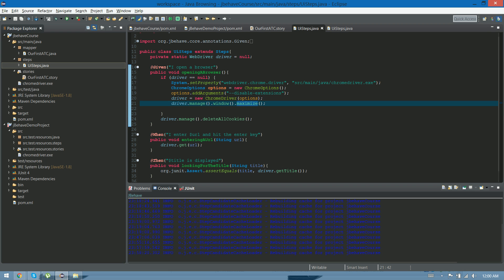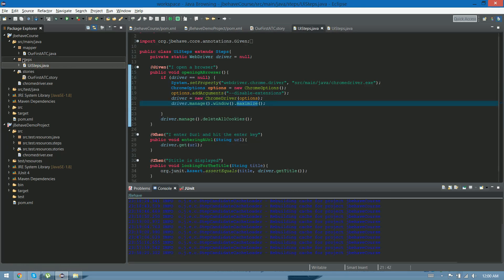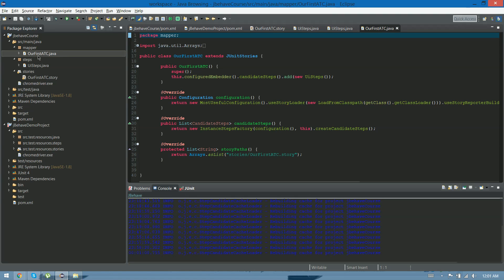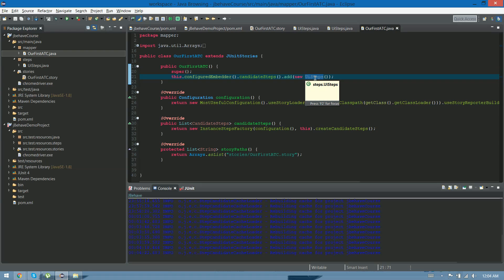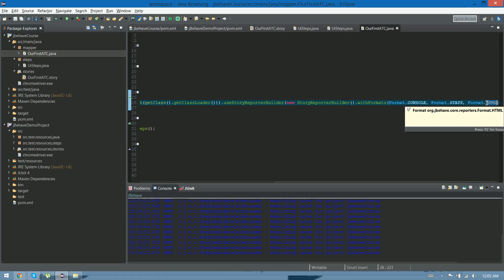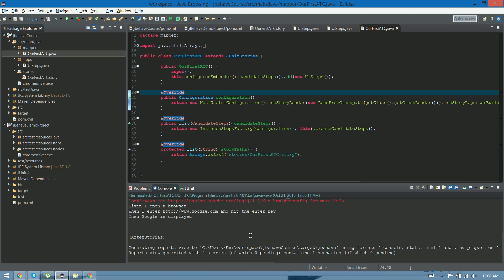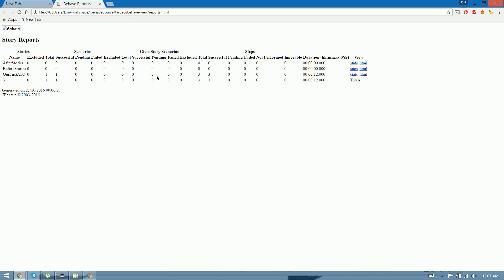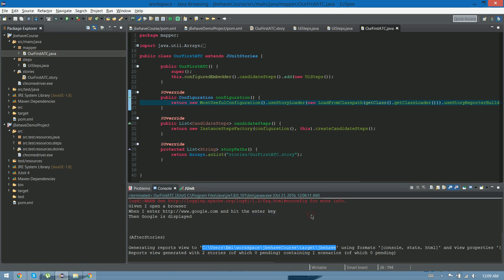Introduction to test automation - Creating the mapper file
In this tutorial we will learn how to set up a behave driven development framework, 'Jbehave'.

We will also write our first test case using Selenium to automate a user interface

This is the final video of the whole collection.

Here we will learn how to write a 'Mapper' class on Jbehave that will be the one in charge of executing are test case.

We will also learn the importance of this class, and we also will see where the reports are created after the execution of the tests.

We will learn when a step can fail, when will it pass, and what is the 'pending' status, and how to troubleshoot these particular cases.